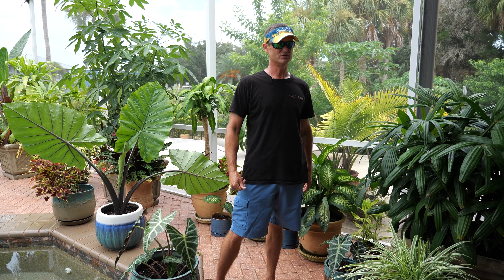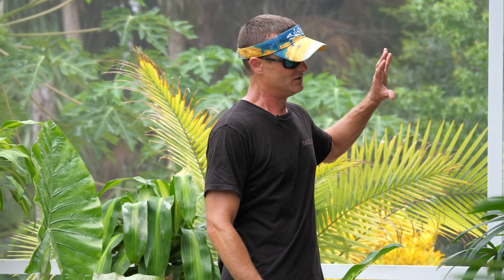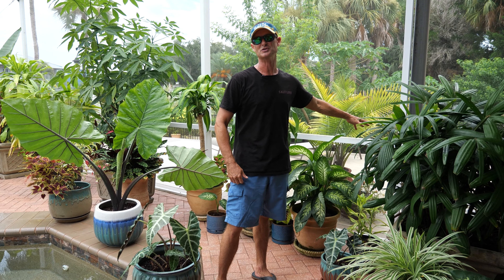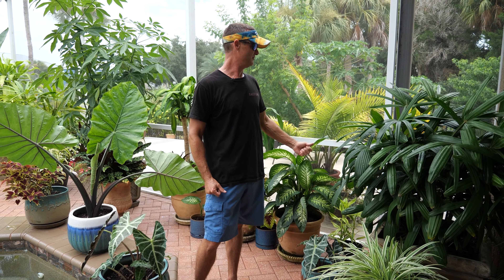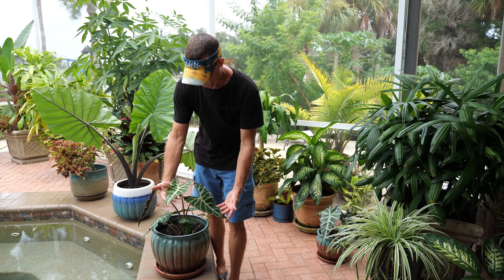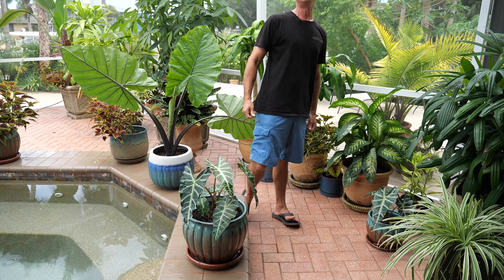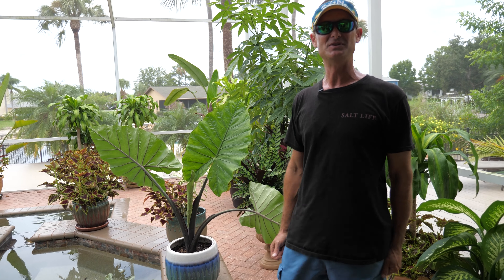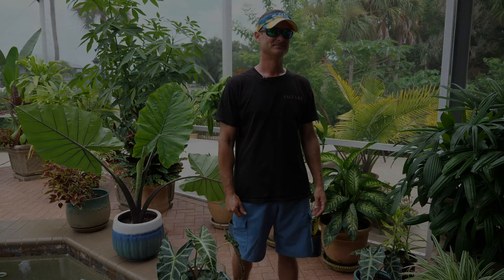Tropical Plants and Rain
See the importance of rain and tropical plants as well as the importance of using rain water over city water for healthy plants.